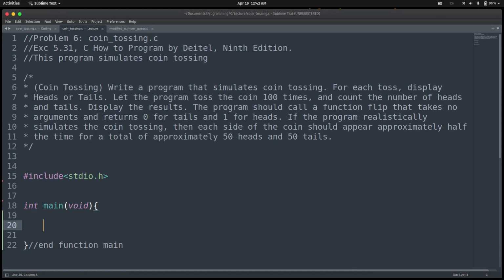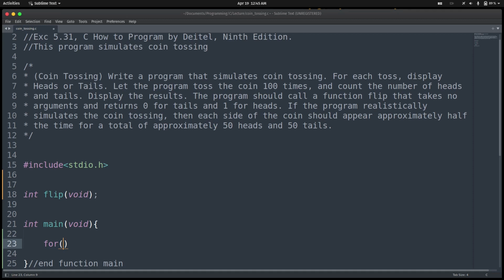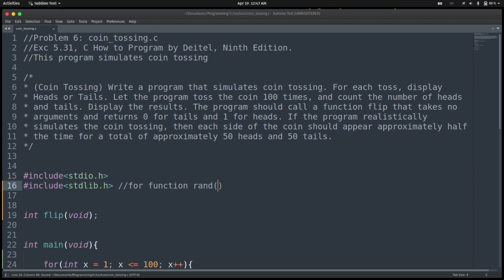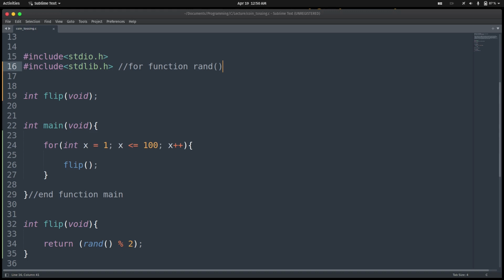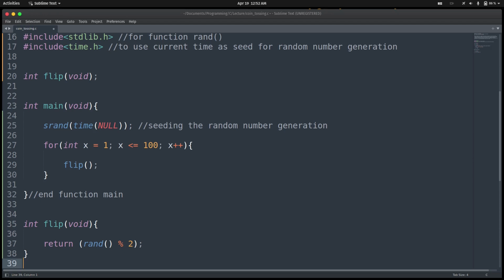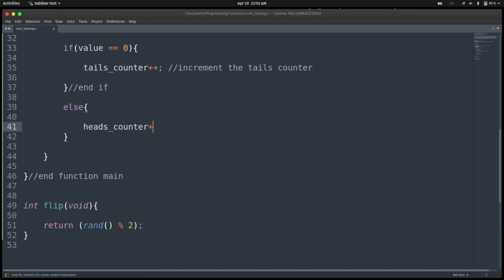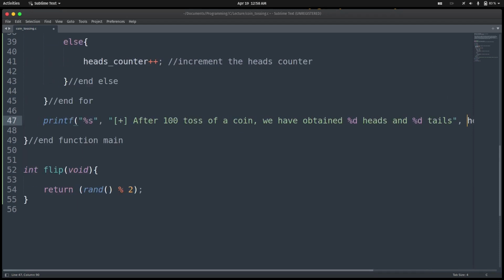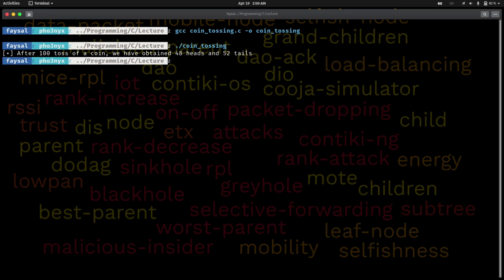#24 - Problem 6: Coin Tossing Simulation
This video is about coin tossing simulation using a C program.